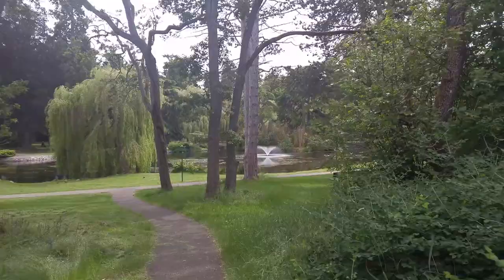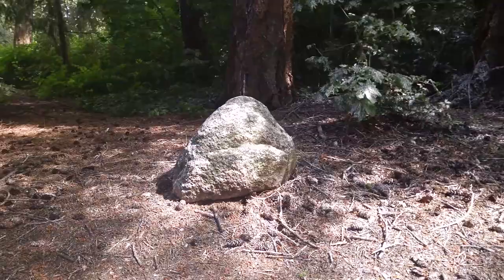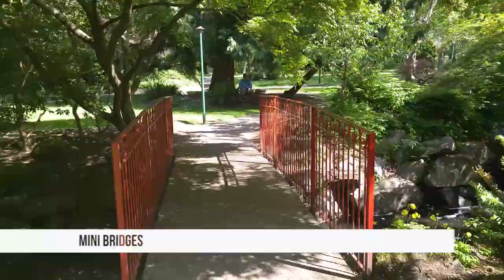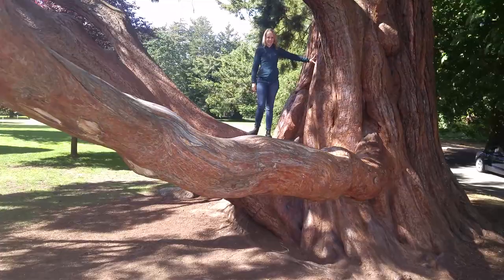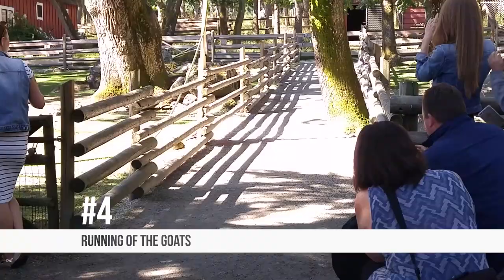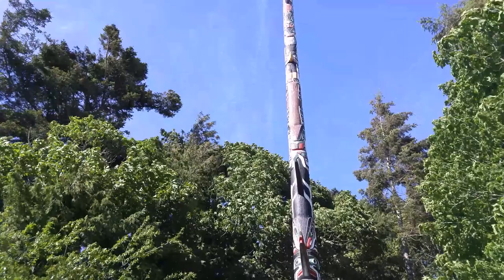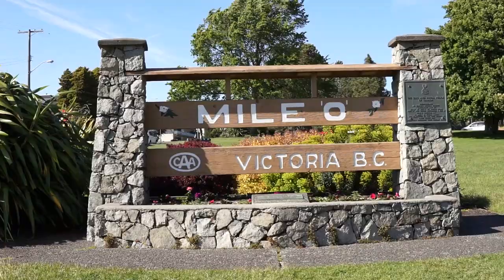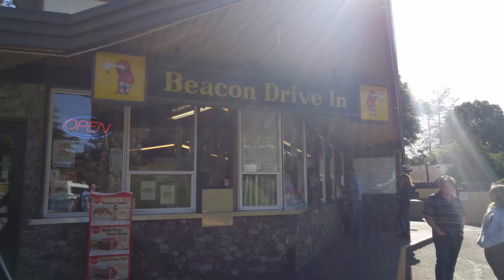Top 10 Must See Things in Beacon Hill Park, Victoria BC - Vlog 117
In today’s vlog we are going to show you the top 10 must see things in Beacon Hill Park. Tripadvisor rates it the #5 thing to do in Victoria. It was our #1 Free thing to do in Victoria BC.

Make sure you have your walking shoes because Beacon Hill Park is 200 acres, which is about 1/4 of the size of Central Park in New York city. As Victoria locals ourselves, we often see people standing outside the perimeter of the park, confused, not sure what to do. That is why we made this video, to give our friends who are visiting from out of town an idea of how to #1 walk through the park and #2 what landmarks you might want to check of your list as you walk through the park.

We start our walking tour through Beacon Hill Park at the corner of Southgate and Heywood Streets close to Cook Street Village.

We entered the park through Arbutus Way and started our tour with the #10 Gary Oak Meadows. Gary Oaks are native to southern Vancouver Island and grow in meadows where they have exposure to sunlight and wind.

#9 Goodachers Lake and the Turtles on the Log. The turtles are not native to the lake. They are exotic pet store turtles brought over by Victoria residents. This is why the population goes up and down, because they cannot reproduce in Goodachers lake.

#8 Stone Bridge is a beautiful location for a photoshoot and the Great Blue Herons come back to nest here every year.
(look up for Blue Herons)

#7 Moss Lady - I have a previous video with the step by step making of Moss Lady with one of the creators Dale Doebert. Moss Lady was inspired by the Mud Maid erath sculpture found in the Lost Gardens of Heligan near Mevagissy in Cornwall.

#6 Mini Bridges - The winding paths, flowers, trees and wildlife are a feast for the eyes through Beacon Hill Park.

#5 Sequoia Tree Across from Beacon Hill Children's Farm - This tree is easy to climb and has been worn smooth by all the travelers who have sat to have their picture taken on its branches.

#4 Running of the Goats or Goat Stampede happens everyday at 10:10 am in the Beacon Hill Park Children’s Farm.

#3 World's Tallest Totem Pole -  June 30, 1956, the world’s tallest totem pole, a Story Pole was erected in Beacon Hill Park. Carved by a team led by Mungo Martin, Kwakiutl tribal chief and renowned carver,  When installed, it was the world's tallest free-standing story pole, now Albert Bay BC claims the world's tallest totem pole.

#2 Beacon Hill Lookout - Climb up to the top of Beacon Hill for a view of the Olympic Mountains.

#1 Visit Terry Fox at Mile 0 Memorial Site.  The Mile 0 marker is the start of the over 8,000 km Trans-Canada Highway that spans the entire length of Canada. For all you gen-xers who grew up doing the Terry Fox Run in Canada, this is where Terry Fox would have finished his cross country run to raise money for cancer research. I still get teary eyed every time I pass the statue.

Bonus: Ice cream at Beacon Hill Drive Thru

If you made it all the way to the end of this video, give yourself a thumbs up and put, “I want ice cream too” in the comments!